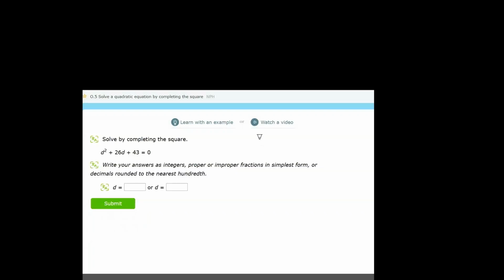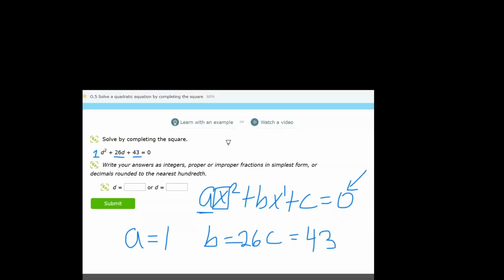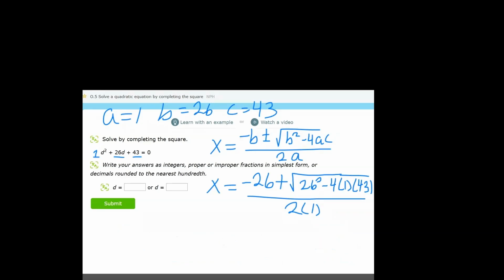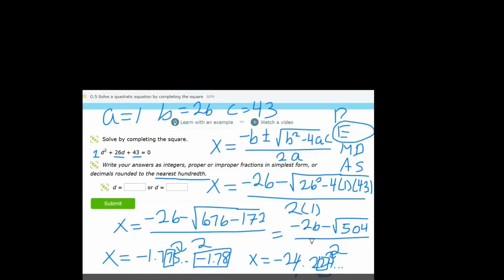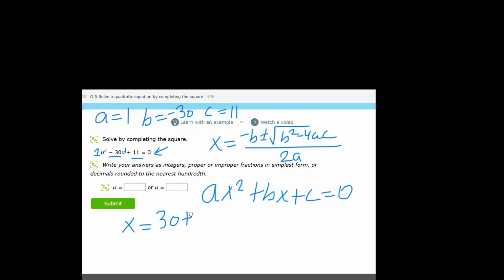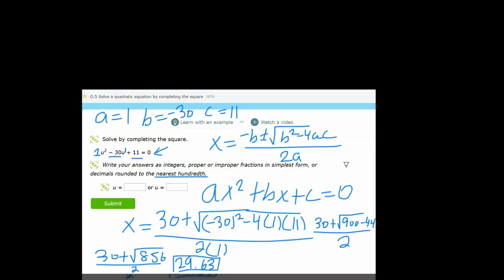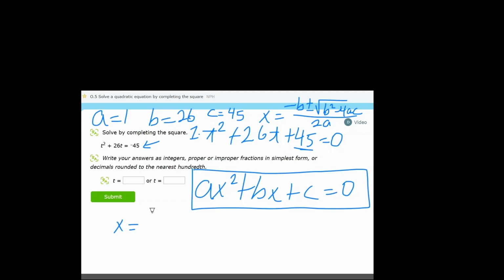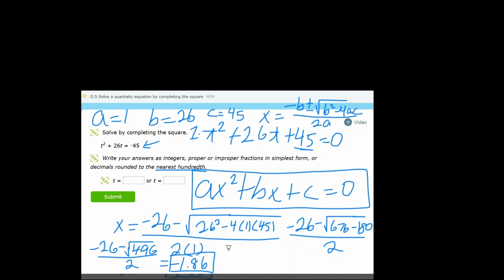Solving Quadratic Equations using Quadratic Formula